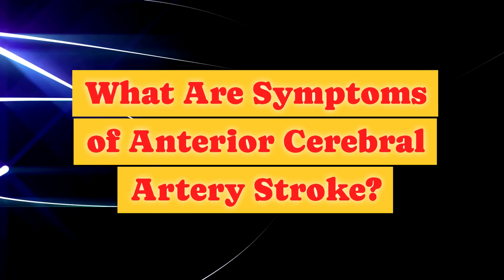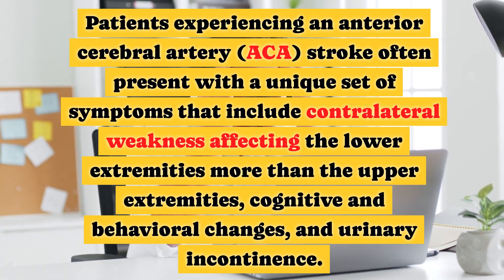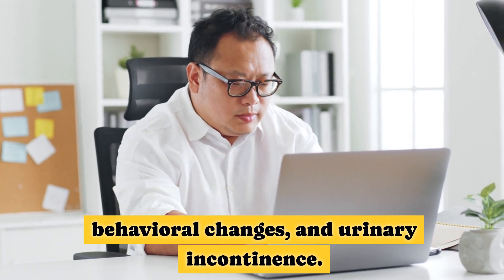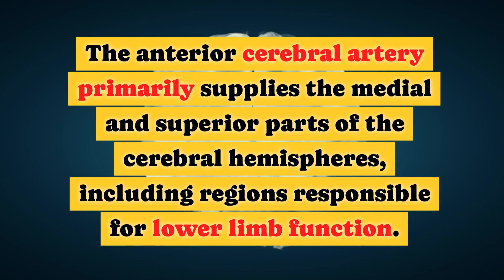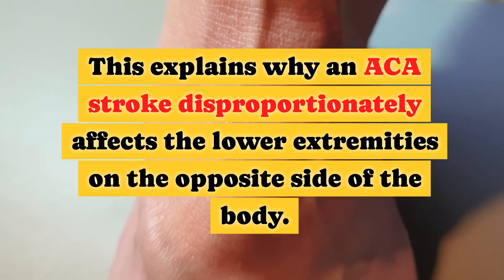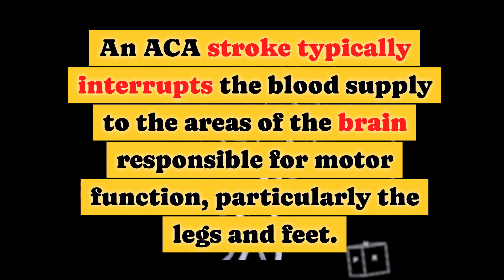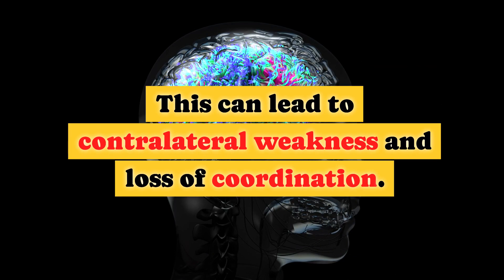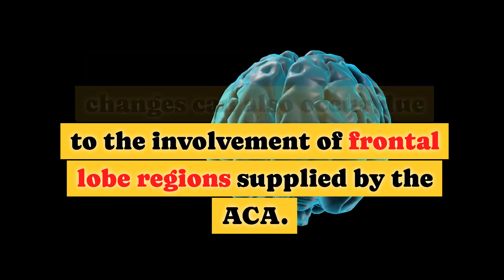What Are Symptoms of Anterior Cerebral Artery Stroke?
This video delves into the symptoms of an ACA stroke, focusing on why it predominantly affects the lower extremities. It also covers the pathophysiology, statistics, diagnostic measures, and available treatment options, providing a well-rounded understanding of this type of stroke.